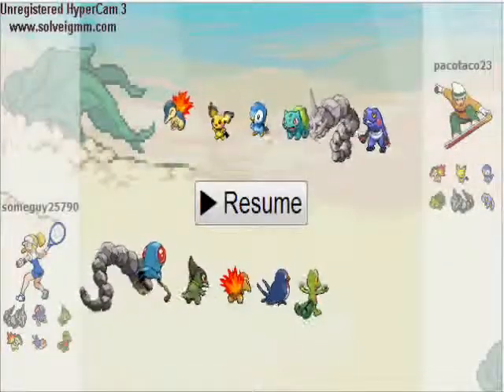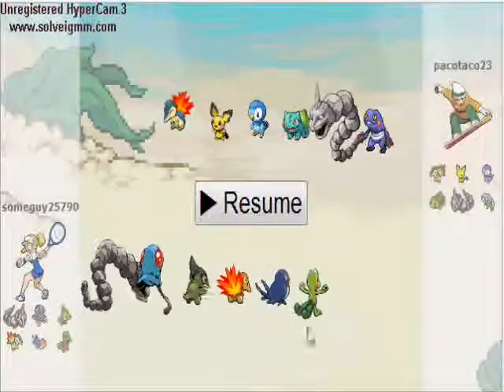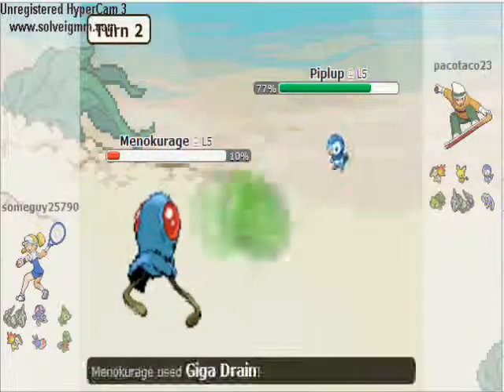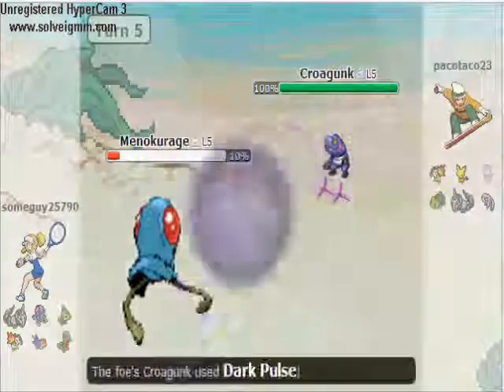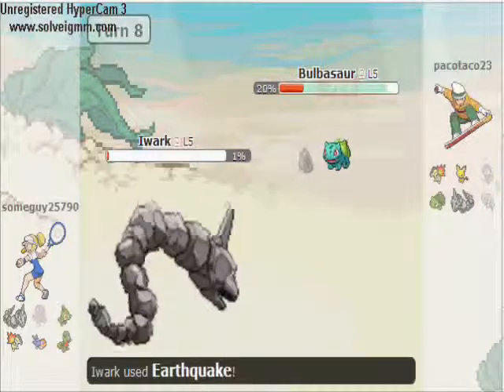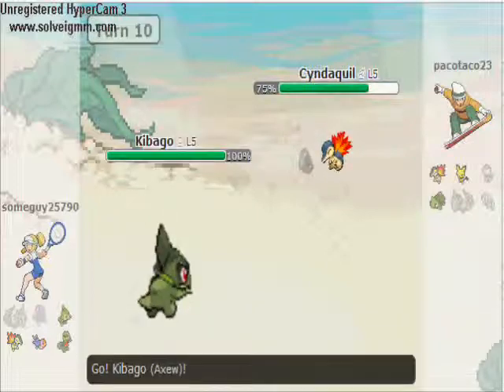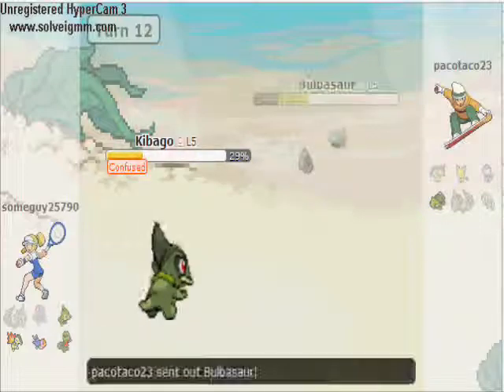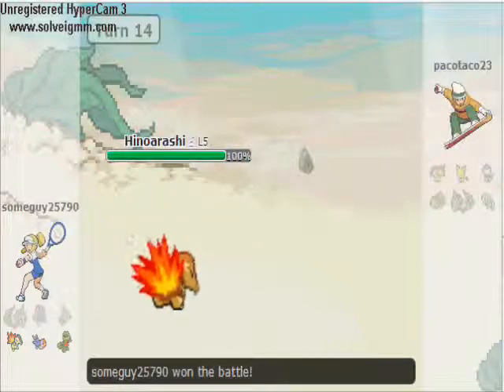Pokemon Showdown LC battle w/someguy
Welcome To TehPokerus Collab Channel!